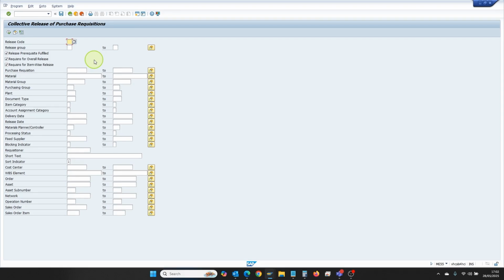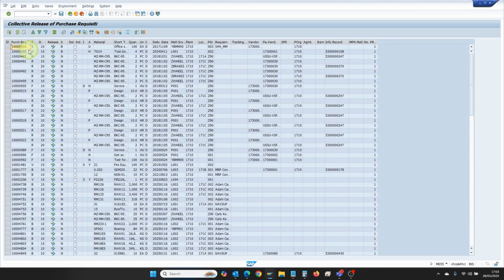SAP Release Strategies | Smarter Approvals for POs & Requisitions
⚡Master SAP Supply Chain in Minutes—Not Months! Tired of slow, outdated training? Get expert-led, bite-sized videos that help you unlock SAP’s full potential—fast.

Get SAP Approvals Right: Smarter, Faster, and Fully Compliant
Purchase requisition and purchase order approvals in SAP can either protect your business—or slow it down. Learn how to design release strategies that balance control, compliance, and efficiency.

✅ What You’ll Learn:
How SAP release strategies safeguard compliance while keeping procurement agile.
When to apply approvals for direct vs. indirect purchases.
How to avoid wasted time by aligning approvals with S&OP and MRP.

⏱️ Highlights:
00:20 – Why release strategies are critical for control and compliance.
00:50 – Direct vs. indirect purchase approvals—what’s different?
01:25 – Using ME55 to review pending requisitions.
01:55 – Setting thresholds: high-value POs, lifecycle stages, and sourcing risk.
02:30 – How to keep approvals meaningful (not just box-ticking).

📌 Next Steps:
 for more SAP supply chain mastery.
👉 Explore how Reveal helps leaders stop profit leakage and unlock hidden value